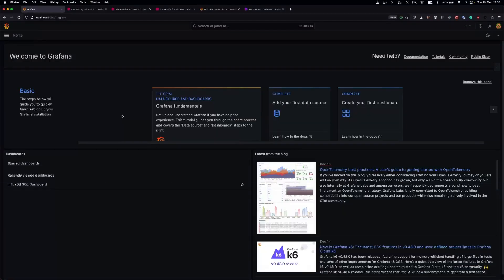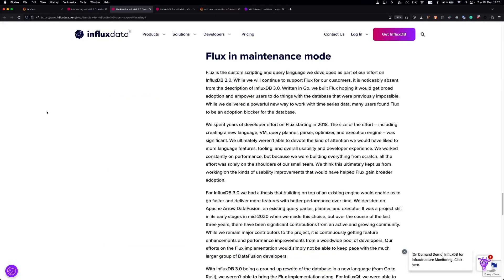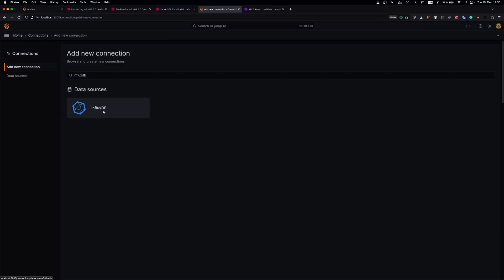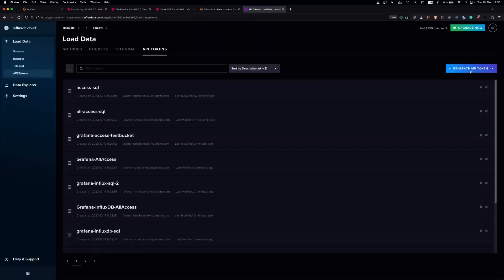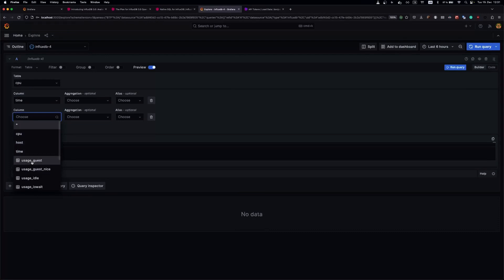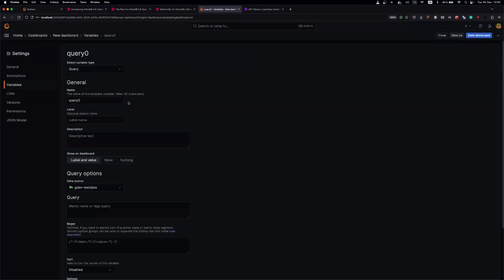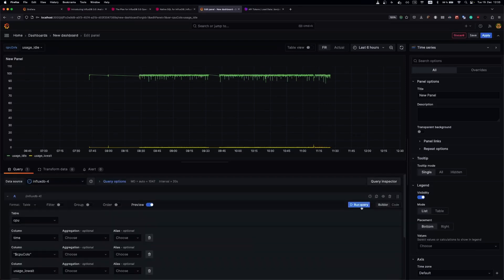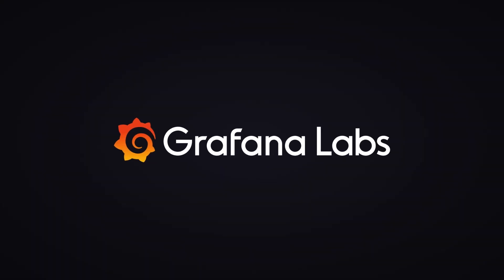How to Use InfluxDB SQL Support in Grafana (New in 10.3)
Grafana now supports the new SQL querying language for InfluxDB 3.0, allowing you to utilize Native SQL for your data queries directly within Grafana.

In this video, you will:
• Understand the transition of InfluxDB to version 3.0 and what it means for querying with Flux.
• See examples of running SQL queries, managing tables and columns, and interpreting the results.
• Discover how to add queries to dashboards and create template variables for dynamic querying in Grafana.